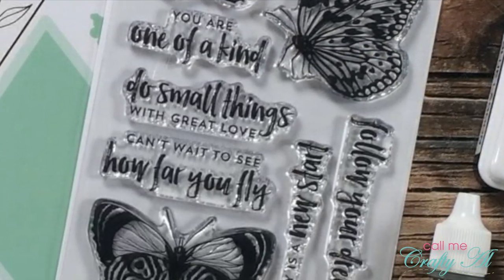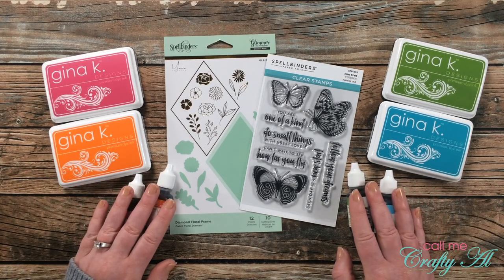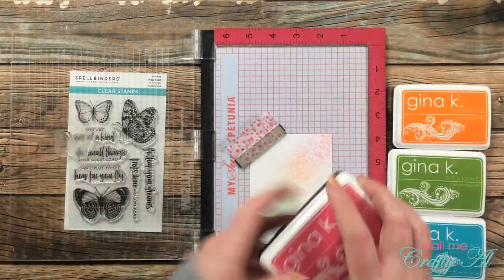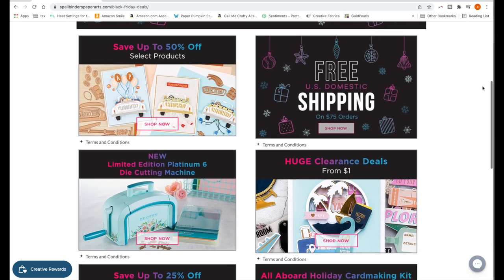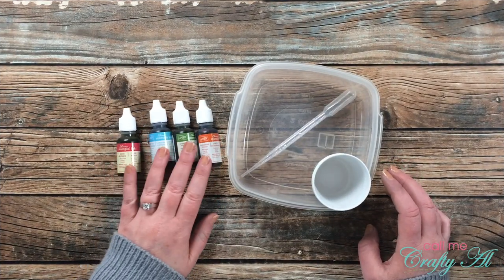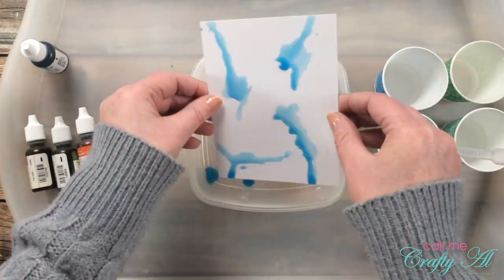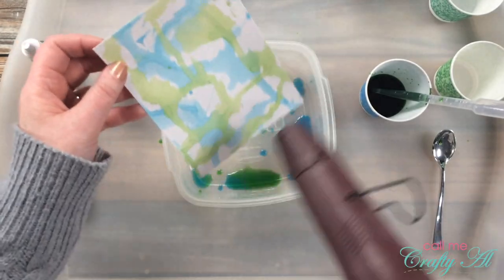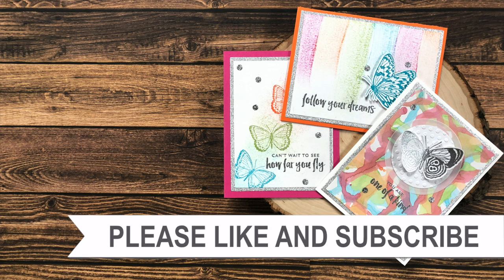Getting Inky with Reinkers! New Start from Spellbinders Cardmaker II Collection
Hello crafty friends! Today I am here to GET INKY with the “New Start” stamp set from Spellbinders’ Cardmaker II Collection. Watch as I create a TRIO of butterfly-themed card using different reindeer techniques.

Related Products**:
   Spellbinders

   Other:
      Strathmore Bristol Smooth Cardstock
      Gina K Designs: I used Passionate Pink, Tangerine Twist, Grass Green & Blue Lagoon
      MISTI Stamping Tool
      Versamark Watermark Ink
      Silver Detail Embossing Powder
      Embossing Buddy
Tidy Tray
Darice Dots Embossing Folder

HaPpY cRaFtInG!
   Alicia
   Call Me {Crafty} Al